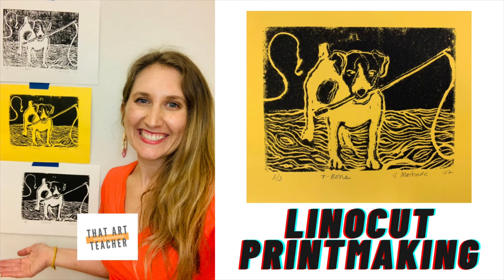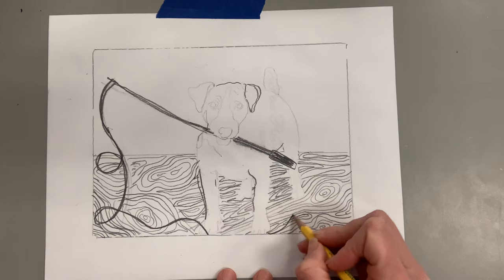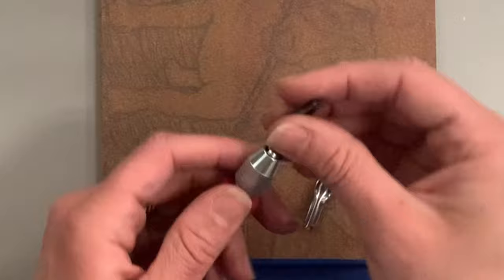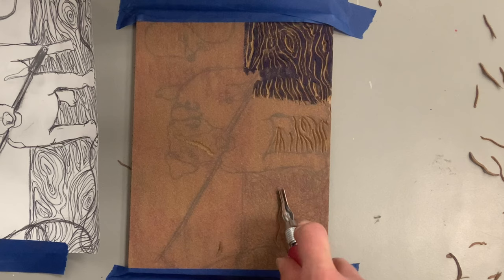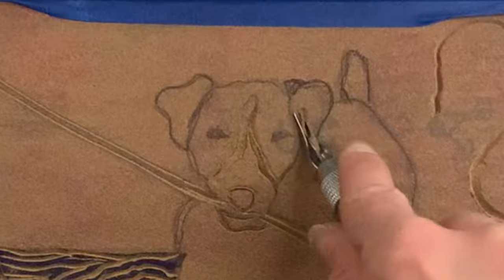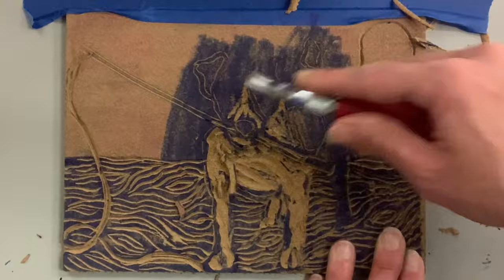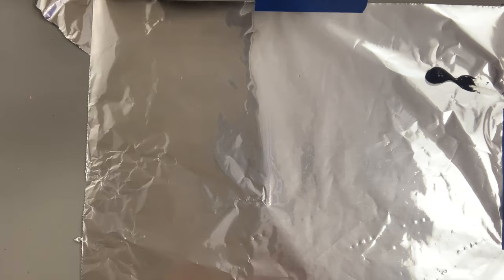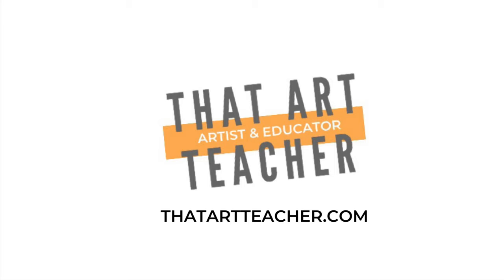Linoleum Printmaking | Linocuts for Beginners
Today I will show you everything I know about linoleum printmaking and how to create linocut prints in the classroom, studio or at home!  This linoleum printmaking tutorial is full length.  I will describe my brainstorming process, how to transfer your image onto your linoleum, carving strategies focusing on line variety.  Finally, I will show you how to print your linoleum using block printing ink using a printing press as well as just using your hands.  Linocut prints are really engaging in the classroom and the physicality of block printmaking makes it challenging yet fun!

Materials:
Speedball Water-Soluble Block Printing Ink, 5-Ounce Tube, Black
Speedball Linoleum Cutter Assortment #2